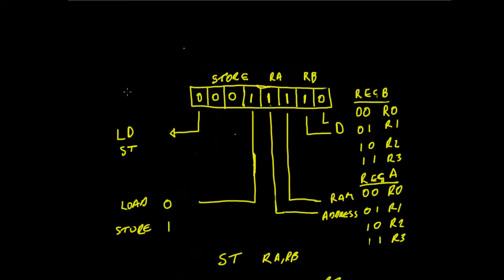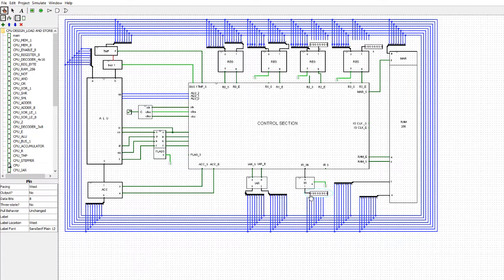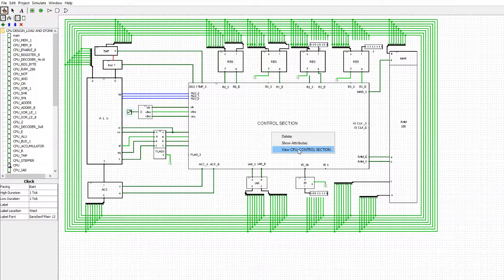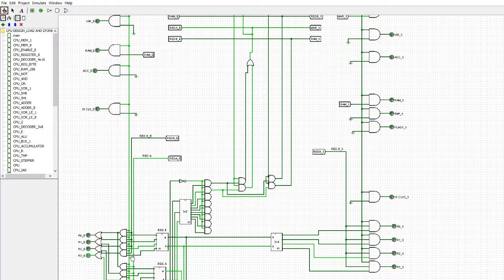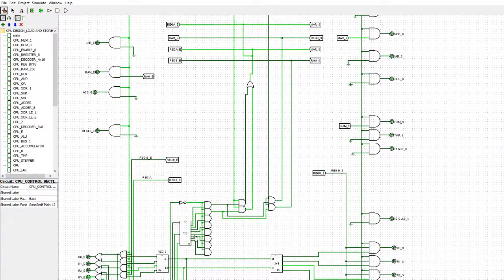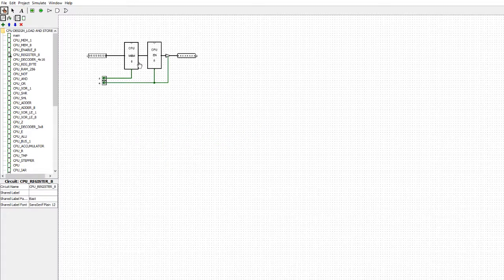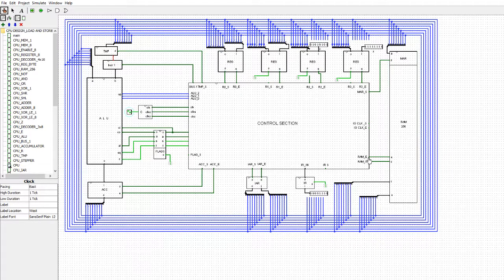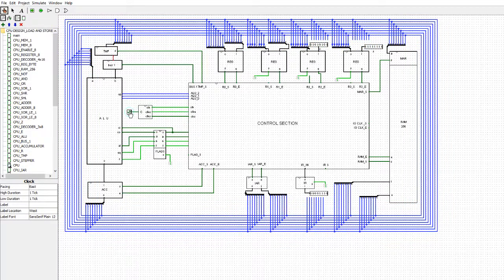8 BIT CPU Control Section Load and Store Instructions